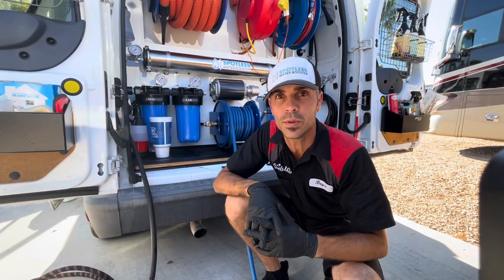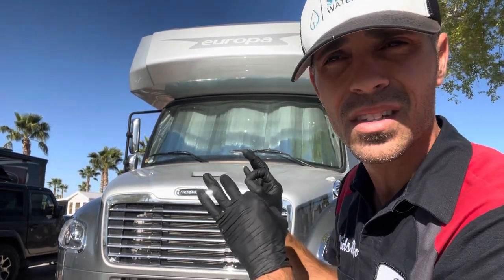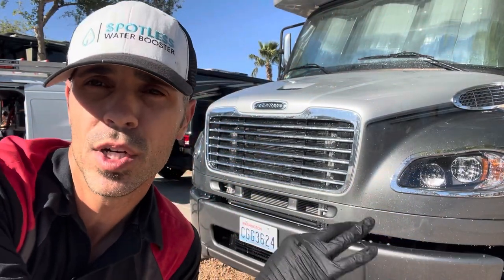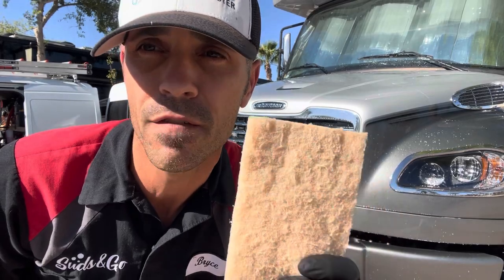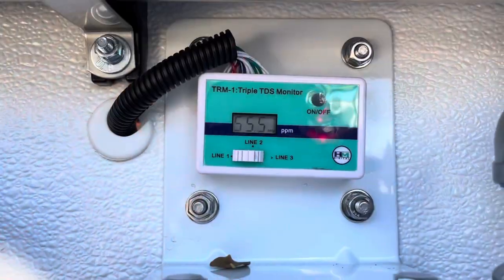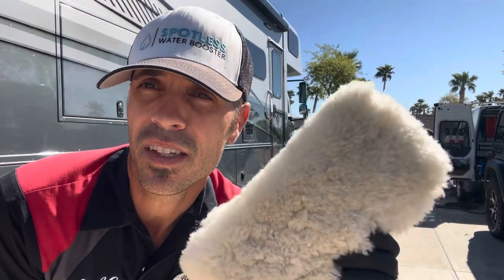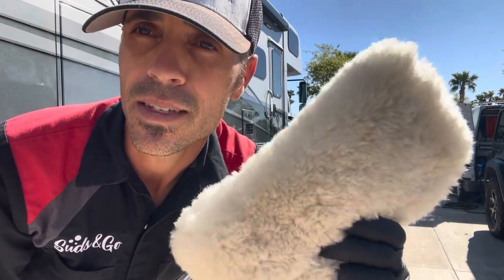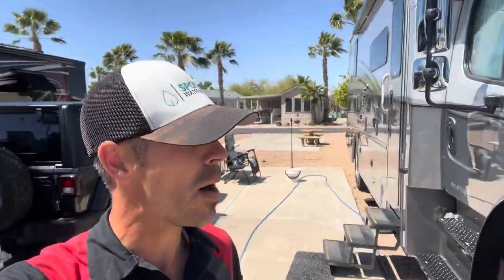How to wash an RV & Restore Faded Decals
In this video I show you how I wash an RV and I also share a mind blowing trick to address faded decals on an RV. This video is packed with education. It was tough to narrow down a title for this video. Enjoy.

Marry moppins - Mary Moppins 9" Pure 100% Lambswool Wash and Pad Holder